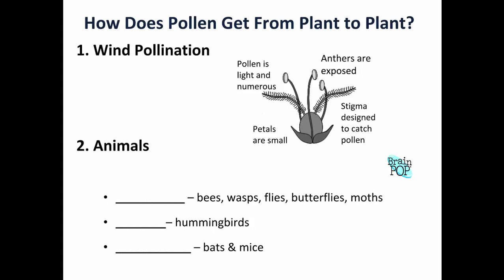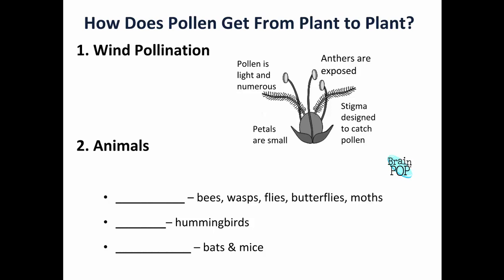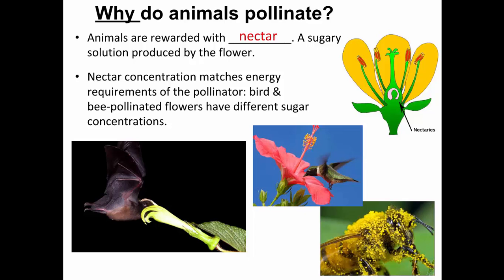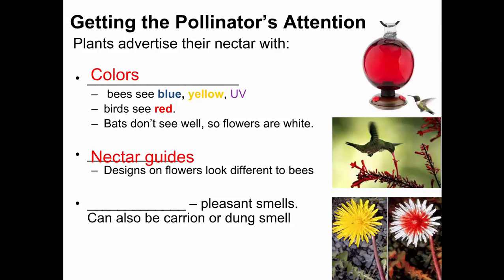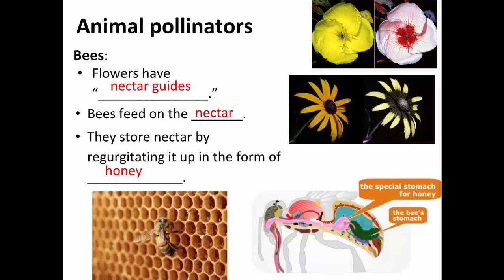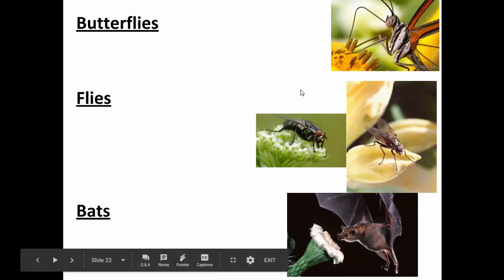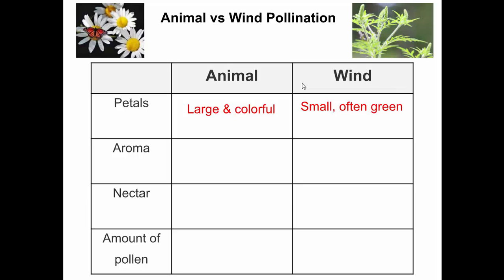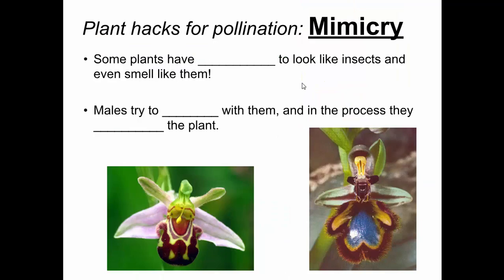SCI7/8 - Pollination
In this video we discuss pollination.